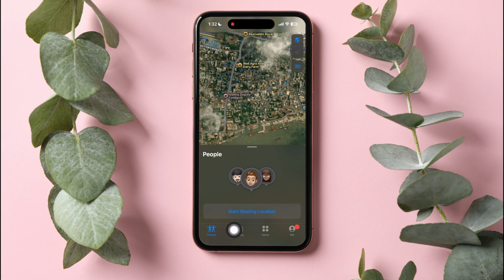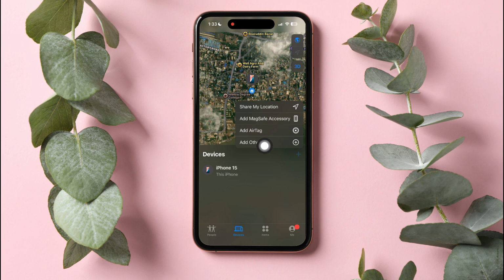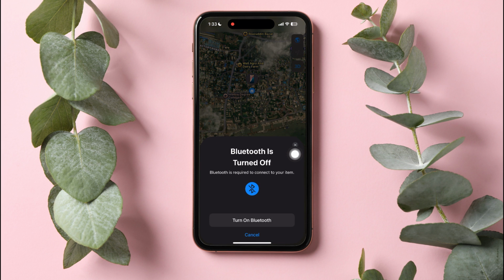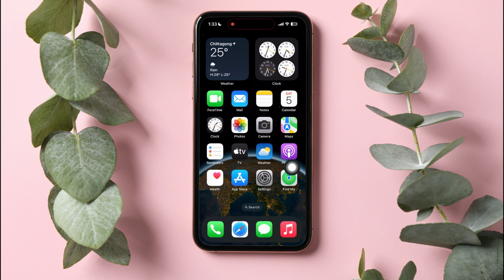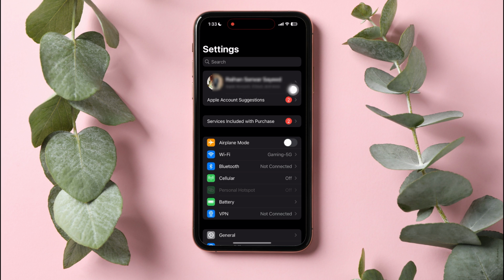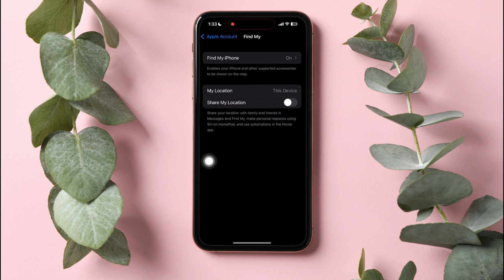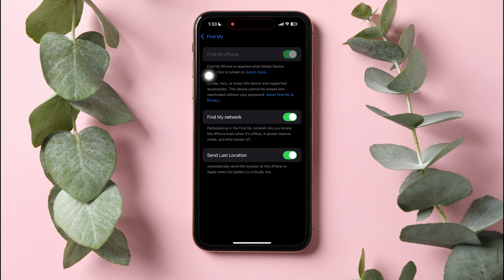How To Add A Phone To Find My iPhone 2026 (Step-By-Step Tutorial)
Struggling to keep track of your devices? Let me show you how to add a phone to Find My iPhone and make your life a little easier. Whether you're prone to losing your iPhone in the couch cushions or just want that extra peace of mind, I've got you covered. We'll dive into the step-by-step process to ensure your iPhone is always just a tap away. Plus, I'll share some tips on using Find My iPhone effectively, so you can locate your devices faster. If you're juggling multiple Apple devices, this guide will help you keep everything in sync.